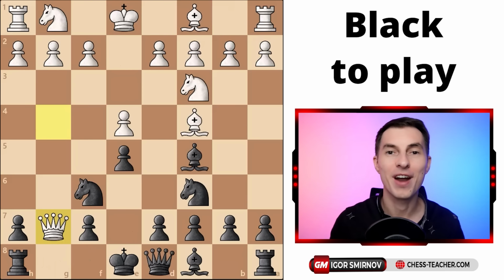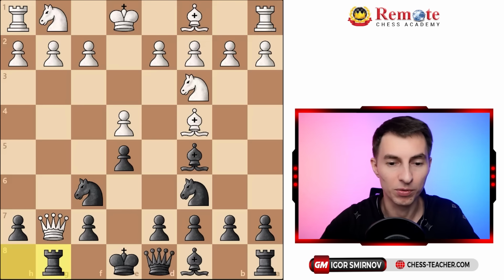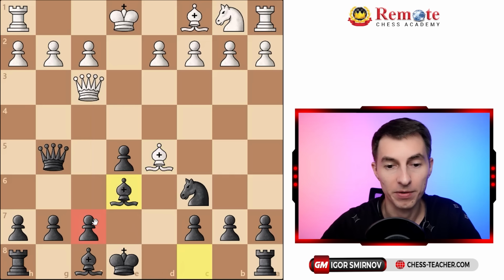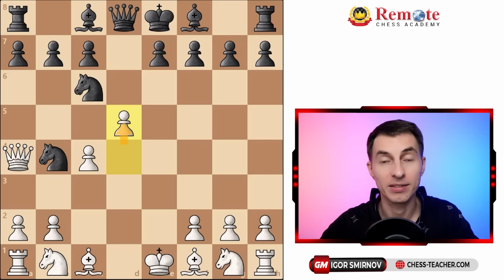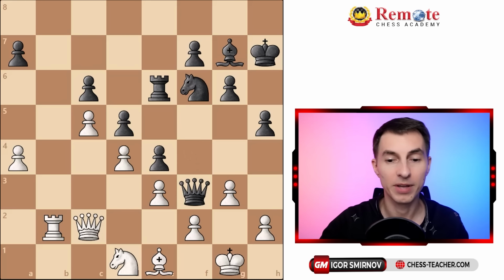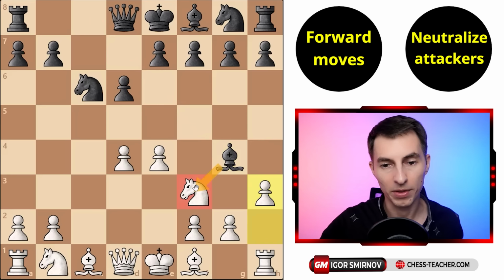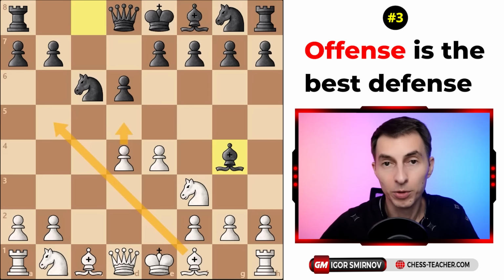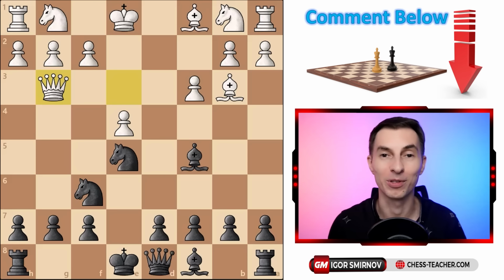You'll Never BLUNDER in Chess After Learning This Simple Idea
🚫 Blunders usually come from a broken thinking process. Train the habits that help you check threats, improve decisions, and play more consistently

Get The Crystal-Clear Guide To Reach 2000+ ELO Rating Faster

There is one single most important thing you can do to dramatically improve your chess performance: learn how to avoid blunders — or at least blunder less.

Here’s the sad truth about why most chess players get stuck and fail to progress. After losing a game due to a blunder, they often blame themselves for playing too quickly, or they assume they just need to solve more tactical puzzles. But that’s not the real reason they’re losing games.

GM Igor Smirnov has been teaching chess for over 15 years. After coaching thousands of students, he knows exactly what needs to be done to truly improve in chess.

The right way to avoid blunders and get better at chess is by slightly tweaking your thinking system. This not only helps you avoid simple mistakes but also enables you to find the best moves consistently.

In this video lesson, GM Igor Smirnov will teach you 3 little-known but highly effective methods to reduce blunders in your games and elevate your decision-making. These universal principles can be applied to ANY position — no matter your level.

► Chapters

00:00 3 Tips to Avoid Blunders in Chess
00:14 Example-1
01:19 Tip-1
03:08 Example-2
04:36 Example-3
05:23 Tip-2
06:02 Example-4
07:12 Example-5
08:51 Tip-3
10:18 Think better than 95% of chess players
11:31 Puzzle of the Day